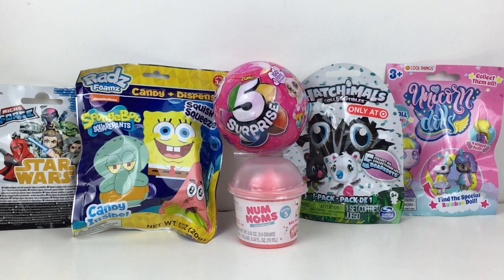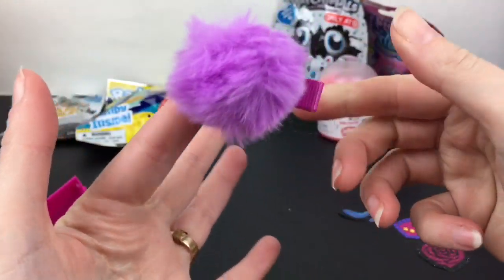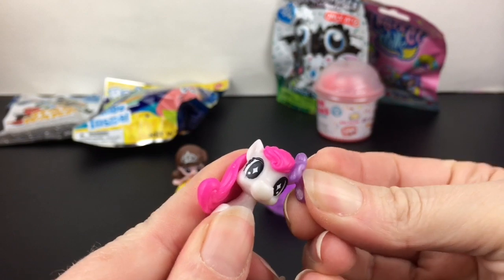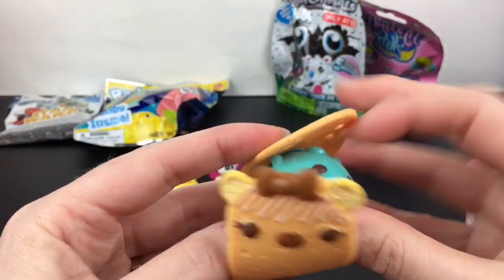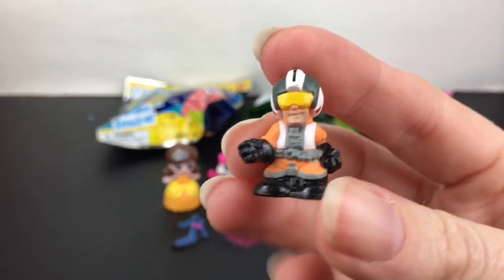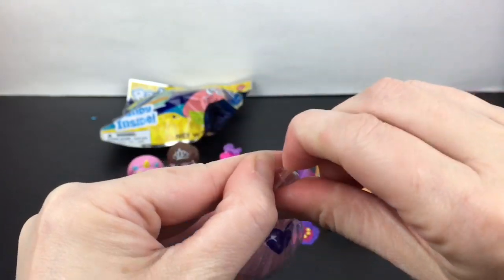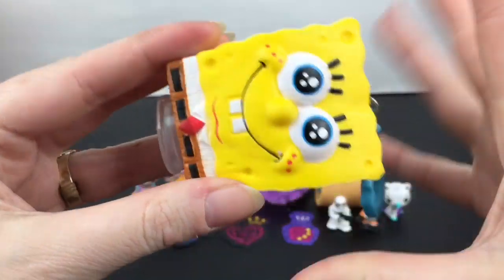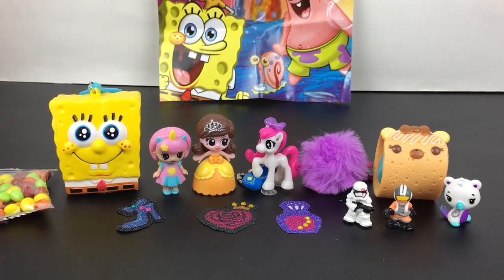SpongeBob Zuru 5 Surprise Hatchimals Num Noms Unicorn Mini Dolls Blind Bags